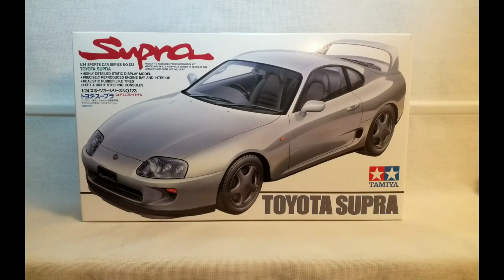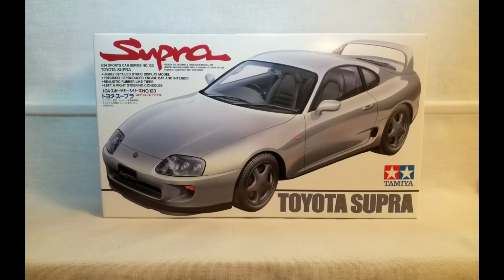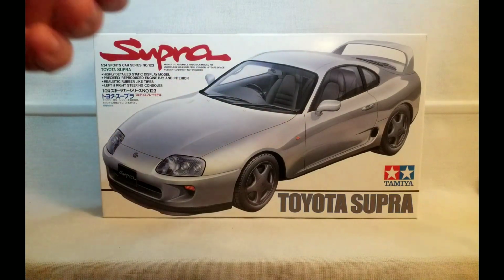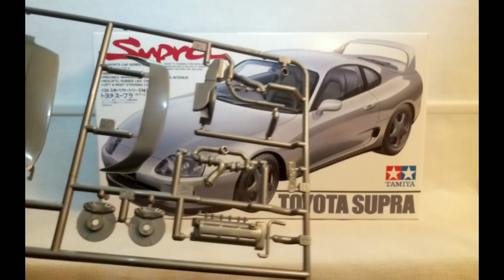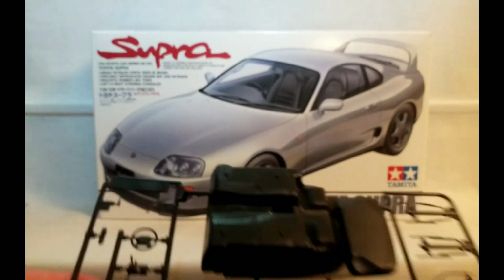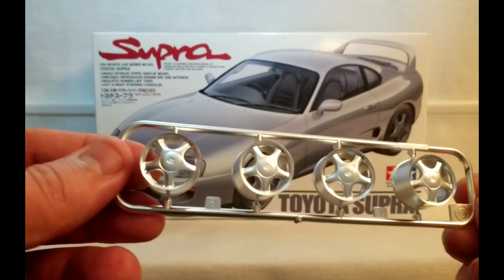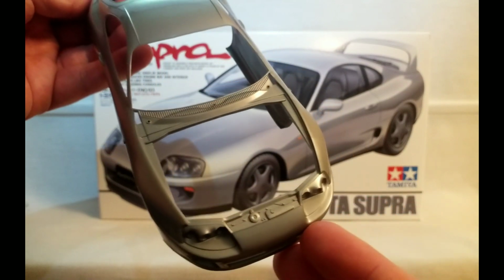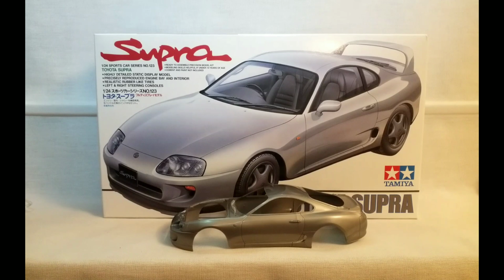Tamiya Toyota Supra kit unboxing.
In this video we look at one of the most popular kits out there, the Tamiya Toyota Supra mk4.